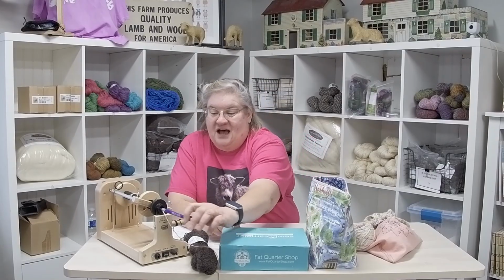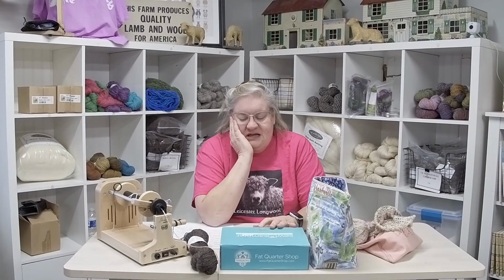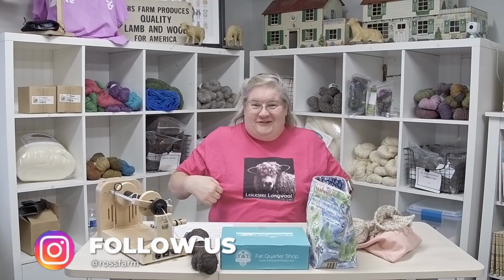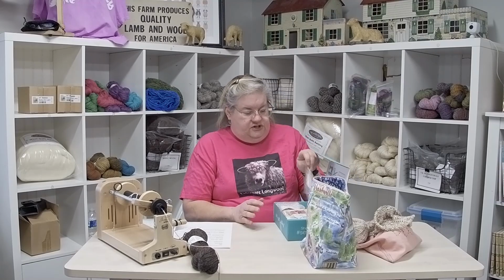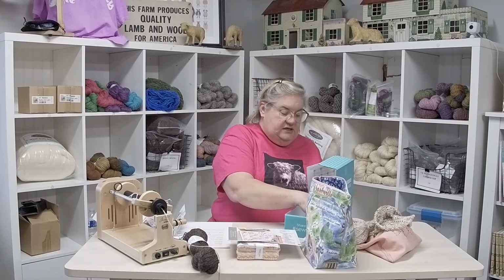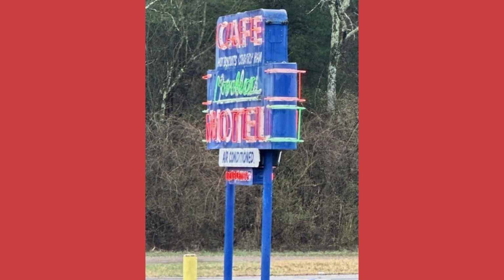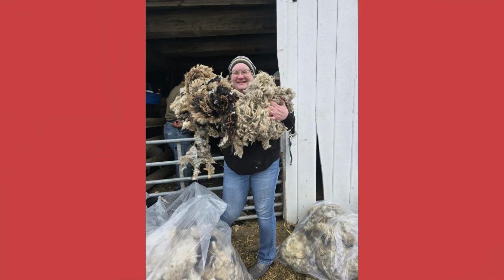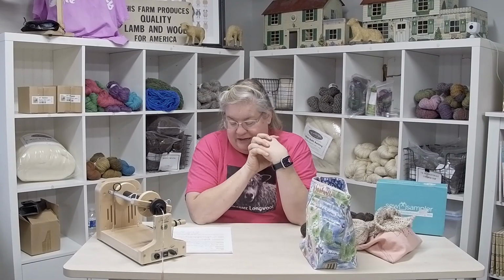Sheep and Wool School - Episode 10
Show Notes 03/29/2025

Intro -
 Welcome
On the wheel -
 Getting to know the new Louet Jenn-E e-spinner

 Making more progress on my Shiny Squirrel, which is actually a kit for Bias by Helena Bristow in Oink Pigments Silk/Linen. This is my mindless car knitting and sitting knitting, and hasn't seen  much action lately.

Sheep & Wool School - This month’s breed is Leicester Longwool. Let’s talk about working with it.

Sewing Stuff -Sewing has commenced for the 2023 Snow Day Surprise Mystery Quilt that is  my March project for the Polka Dot Pincushion UFO challenge. The March Fat Quarter Shop Sew Sampler box arrived yesterday. Unbox it with me?
Yesterday we picked up the backing for the Snow Day Surprise at a little shop I love in Navarre, OH. They have an excellent selection of historic prints. I grabbed a new pattern too.

New and Noteworthy -  NEW YARN!!! Ewenice joins the lineup on the website this week. Ewenice is the baby sister of Ashen and is a fingering weight Wensleydale that is absolutely gorgeous!

Catching up -  Let’s recap Nash Yarn Fest and Shearing Day at the farm!

In Season - We took a little ride to Amish Country to hit the orchard in Walnut Creek before they close next week. We hit our favorite thrift shop and had supper at Der Dutchman. Seeing all the trees in bud was encouraging that Spring may actually be coming to NEO!

On Down the Road -  Maryland Sheep & Wool and Great Lakes Fiber Festival and POSSIBLY another teaching gig will round out the show season in May. Mid-Atlantic Fiber Association’s conference at Millersville University in PA is late June. Contemporary Handweavers Guild in Houston in mid-July too.